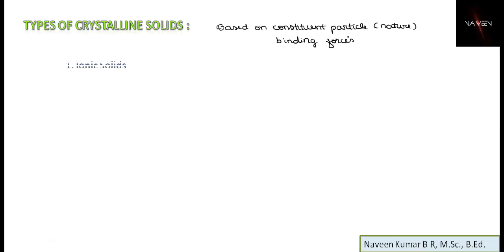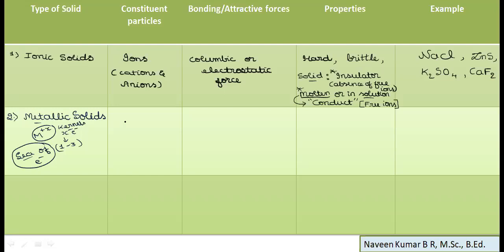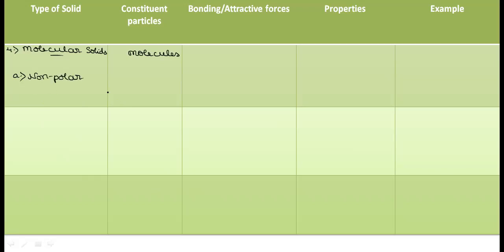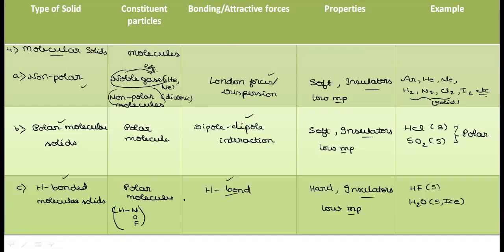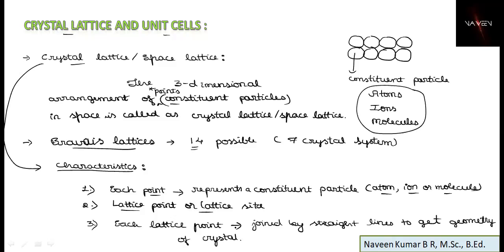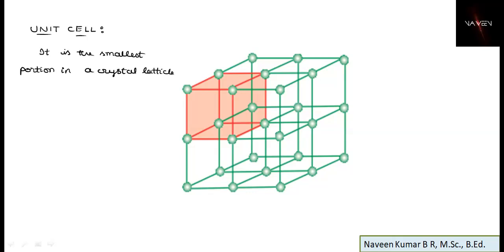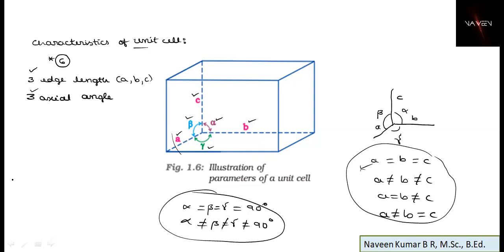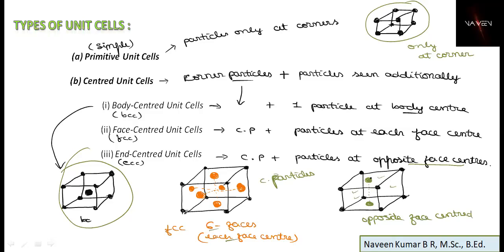Unit-1#The Solid State#12th Standard Chemistry# Class-2#Crystalline Solid Types#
Unit-1: The Solid State
Crystalline solid types
1.Ionic Solids
2. Metallic Solids
3. Covalent Solids
4. Molecular Solids
Crystal lattice and Unit cells